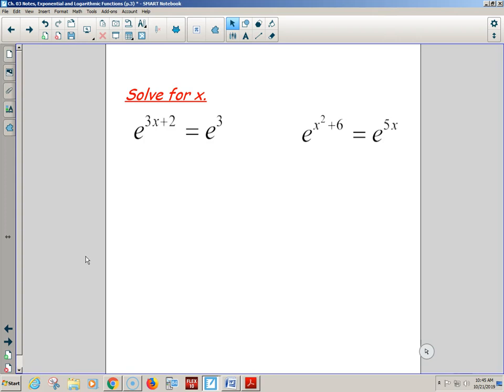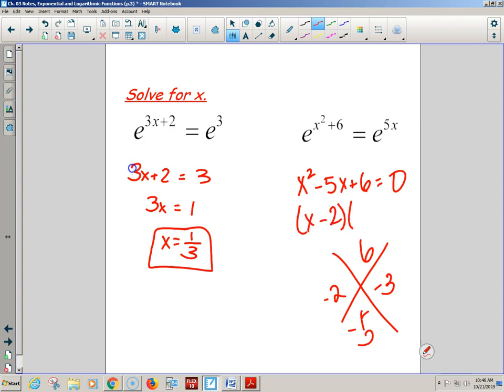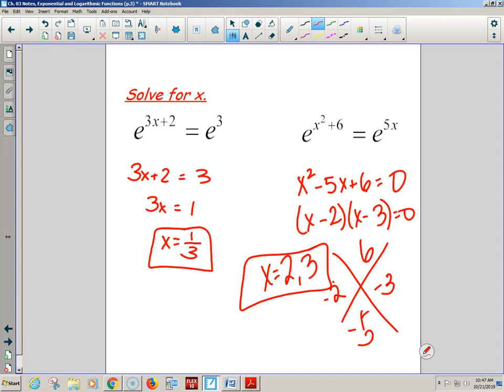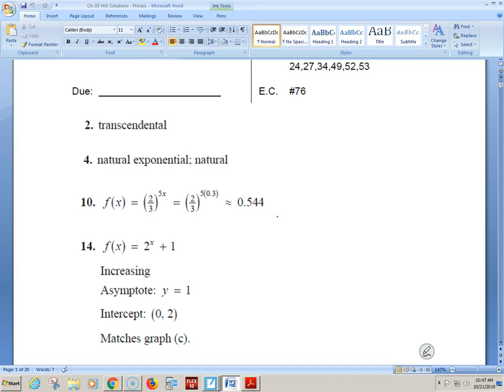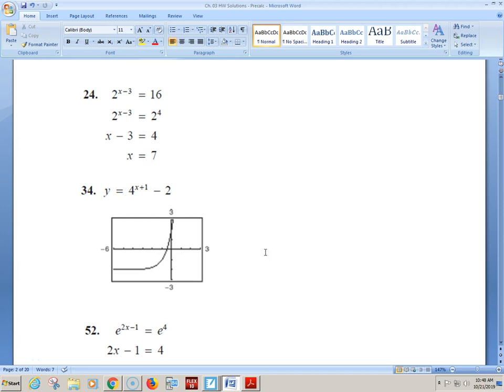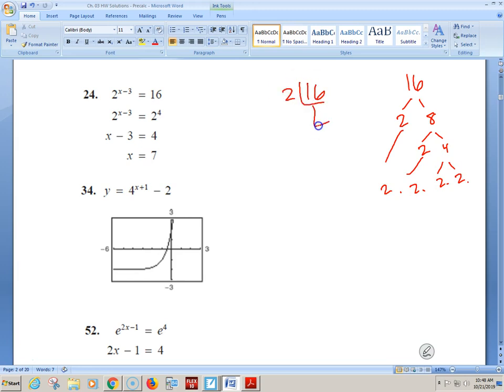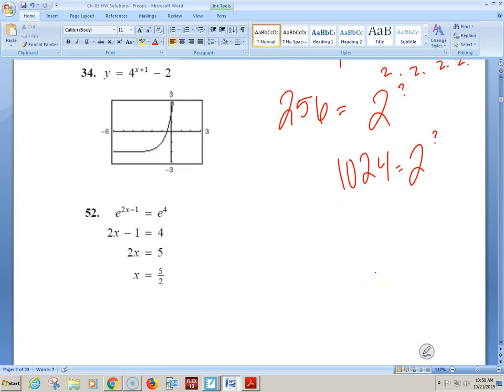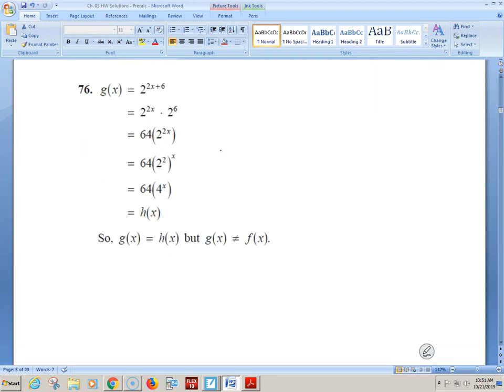Precalc 10 21 19, pt 1